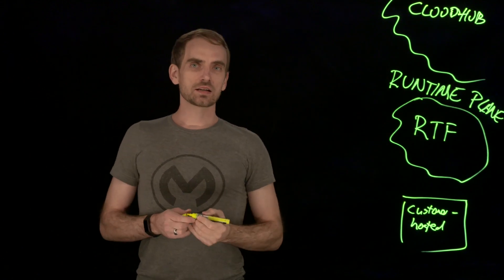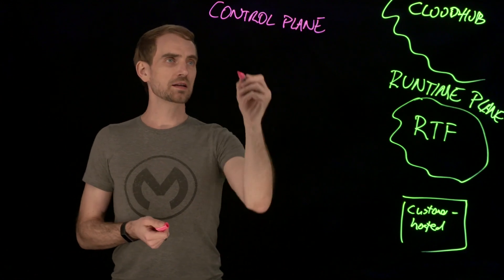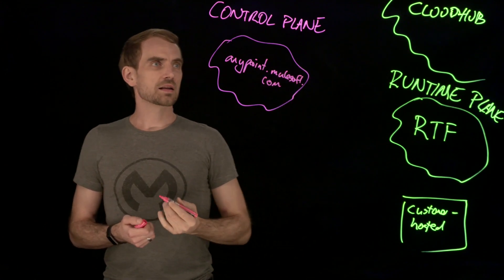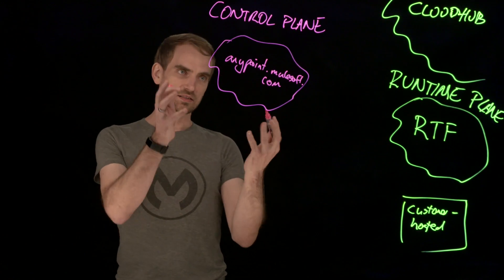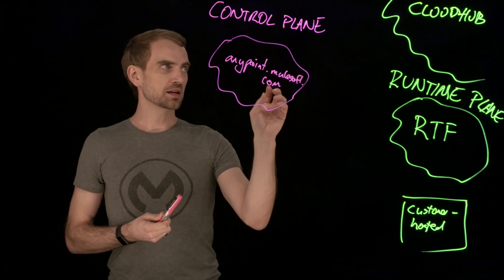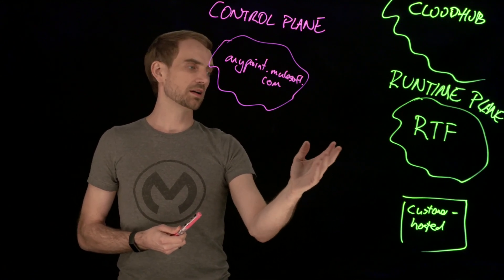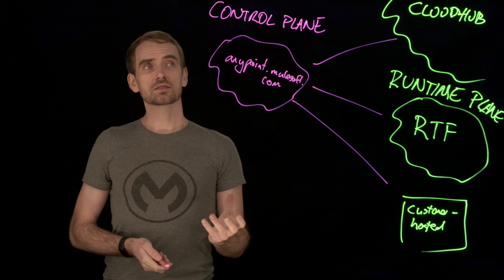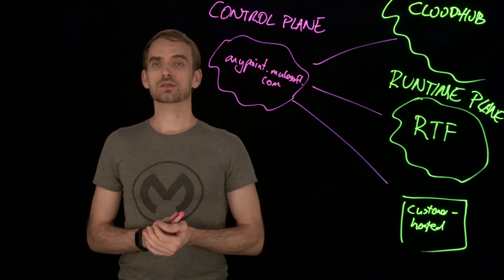Runtime Plane vs. Control Plane Explained | Lightboard Series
In this video we are talking about the differences between Runtime Plane and Control Plane. To understand the different hosting options that MuleSoft supports, it is important to understand the control plane and runtime plane within the context of Anypoint Platform. To learn more about these options, view this article